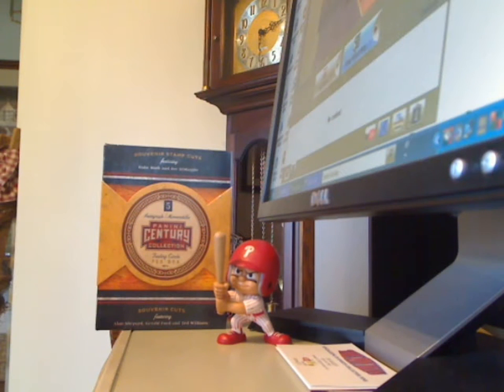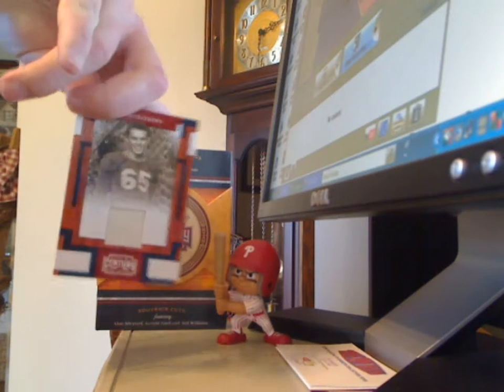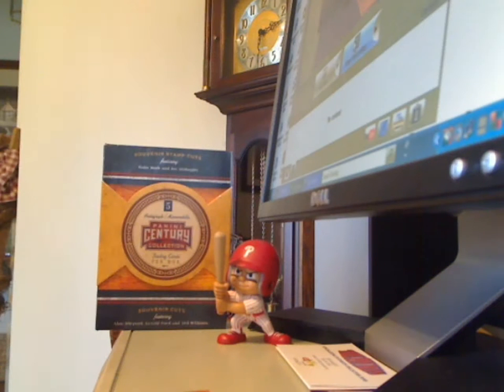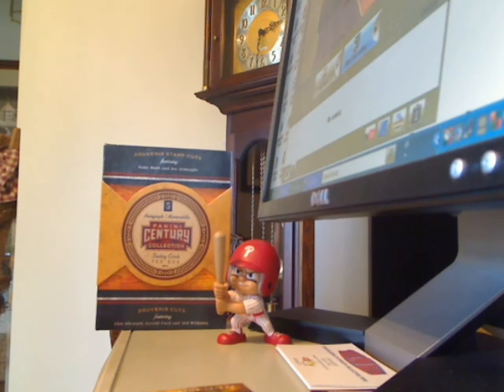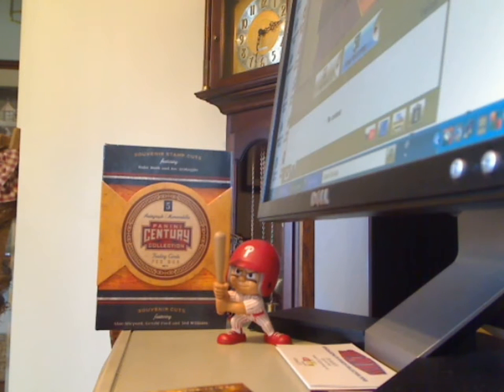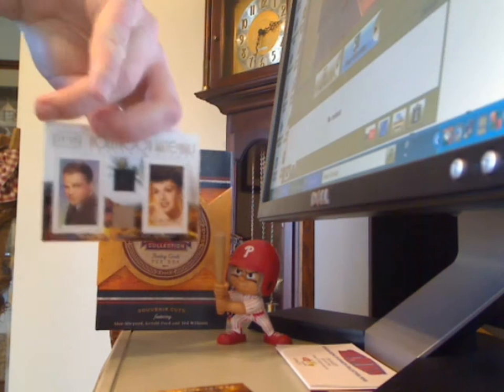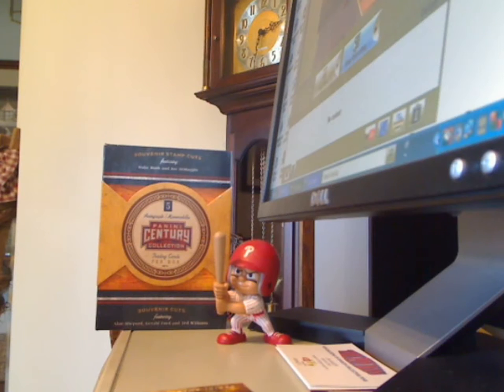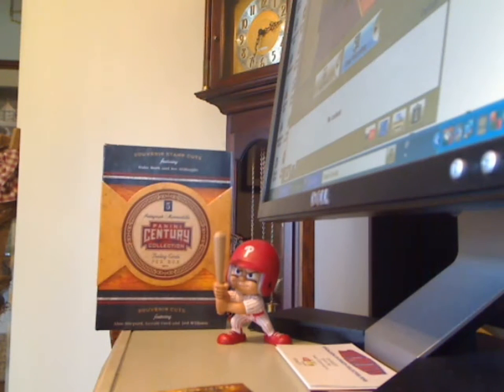2010 Panini Century Collection 2 Box Recap